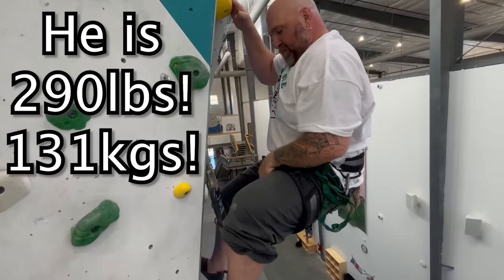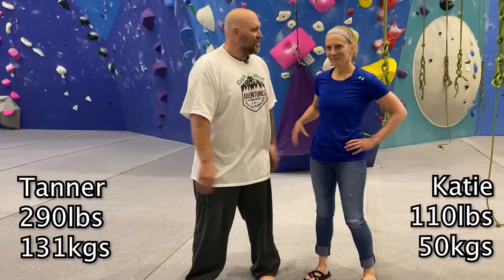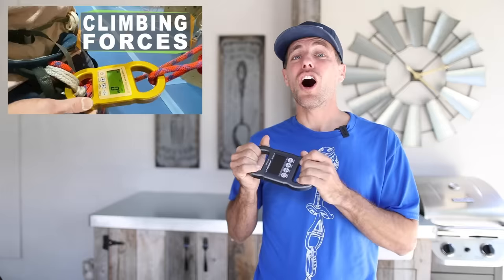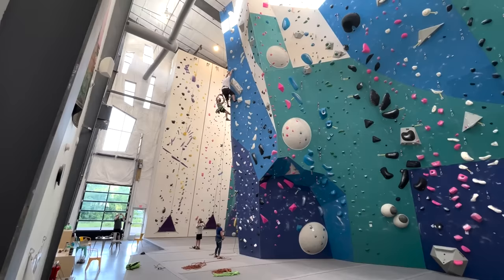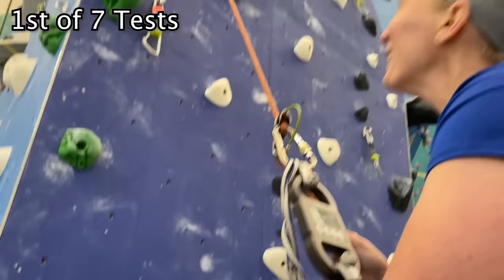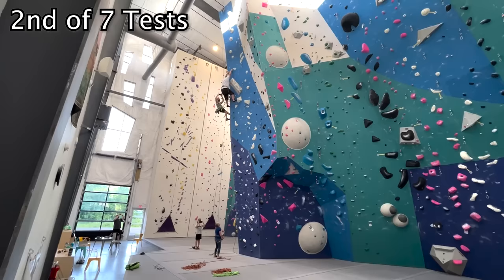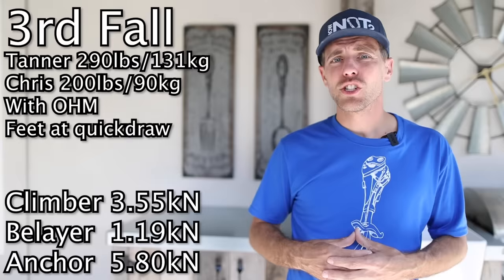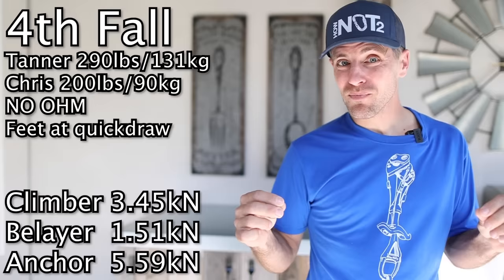BIG climber lead falls for science. You won't believe the forces!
Tanner is 290lbs or 131kg and he climbs.  We wanted to know what forces he gets when he falls on his gear so I sent him 3 LineScale3s and showed him how to film an episode.  This was an amazing experiment of a test being done for HowNOT2 without me there.  Tanner worked so hard to make this happen and Gritstone Climbing Gym was gracious enough to not only let him do this but Chris and Matt, the owner and manager, helped film and fall for science.

FORCES AND GRAPHS - It's too much info to fit in a description.

Intro
00:37 Test Context
03:20 1st Fall
04:27 2nd Fall
05:05 3rd Fall
05:34 4th Fall
06:27 5th Fall
09:08 6th Fall
09:46 7th Fall
10:16 Data and Graph
13:00 Apology
14:45 LineScale3 Squeezing
15:34 My Brother Roasts Me